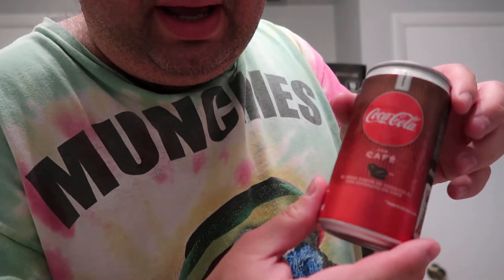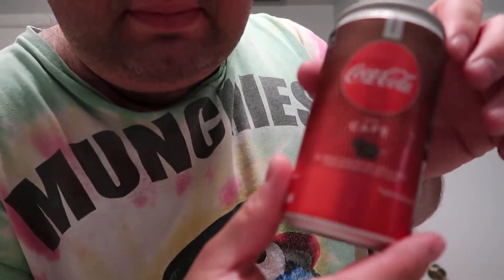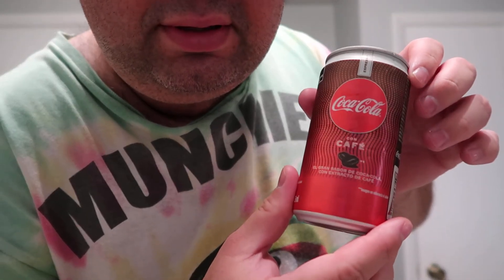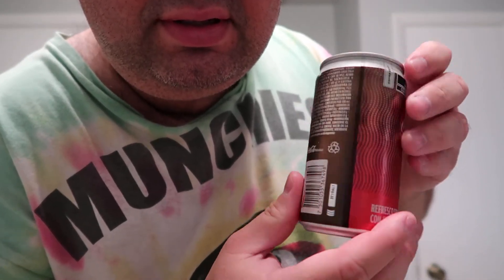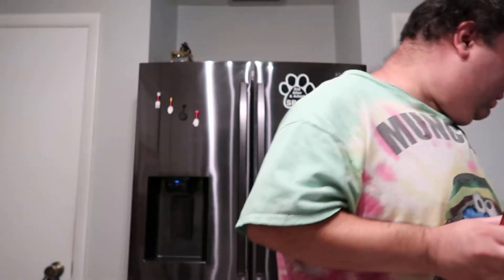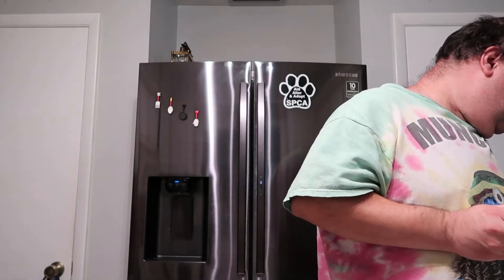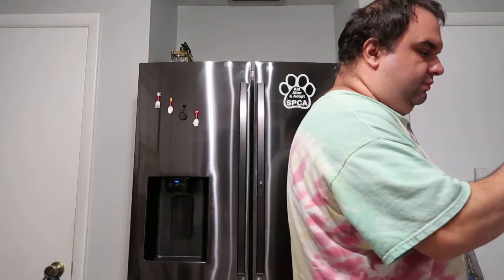American Tries Coca Cola Con Cafe Espresso From Mexico 2022 Coffee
American Tries Coca Cola Con Cafe Espresso From Mexico 2022

In this video I do a drink review and taste test of Coca Cola Con Cafe Espresso from Mexico. This is a can of Coca Cola that is combined with espresso.